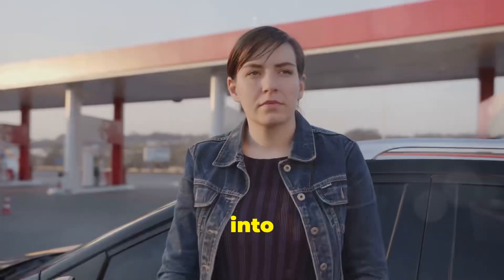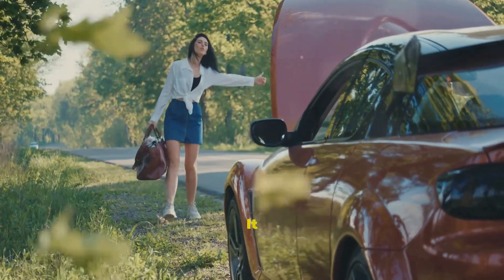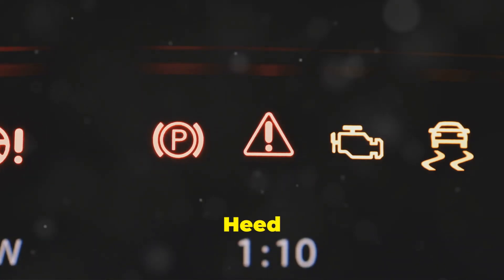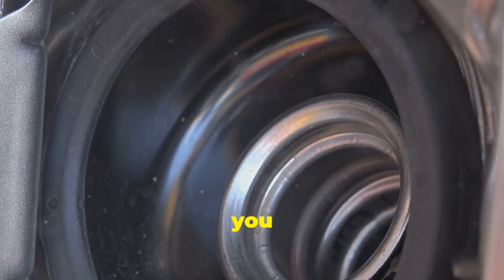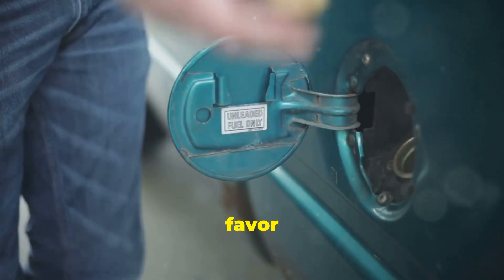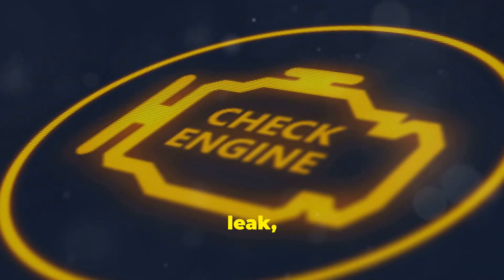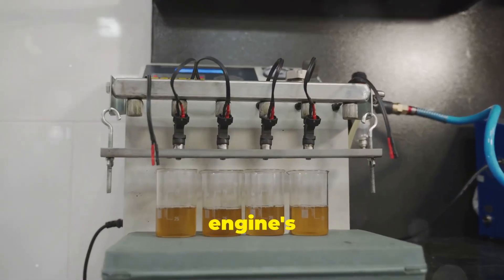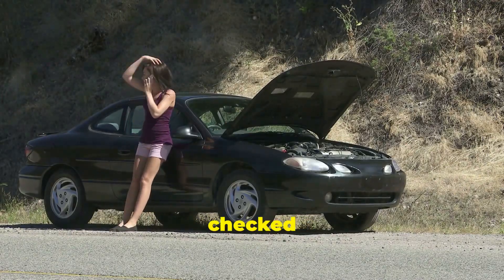Smell Like Gasoline? | Causes and Fixes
Do you smell gasoline in your car? This could indicate a serious issue that requires immediate attention! 🚗💨 In this video, we'll explore the common causes of gas smells, initial checks, and solutions to prevent danger. Learn about fuel leaks, damaged fuel lines, leaky fuel injectors, and issues with the gas tank. Discover how a simple loose or damaged gas cap can cause strong odors and how the EVAP system helps prevent gasoline vapors from escaping. We'll also cover signs of leaky fuel injectors and the dangers of exhaust fumes in the cabin. Stay safe by addressing these issues promptly!

00:00:00 Why Your Car Smells Like Gas - And How to
FIX IT!
00:00:54 The Number One Culprit (And the Most
DANGEROUS!)
00:02:34 The Simplest Fix You're Probably
Overlooking!
00:04:53 When Your Car Can't Hold Its Breath!
00:07:12 Spraying Gas Where It Shouldn't Be!
00:08:15/
When Bad Air Gets IN! This One's
SERIOUS!)
00:08:52 Don't Ignore That Gas Smell! Your Safety
Matters!

We have more videos on the topics mentioned below

how hybrid cars work
egr valve stuck open
adblue
iridium vs platinum spark plugs
adblue how it works
what is adblue
suction control valve
how glow plugs work
suction control valve symptoms
how do glow plugs work
how do hybrid cars work
how hybrid car works
iridium spark plugs vs platinum
platinum vs iridium spark plugs
egr valve symptoms
how a hybrid car works
how brake booster works
how does hybrid cars work
iridium spark plugs vs normal
suction control valve how it works
timing belt vs timing chain
adblue explained
brake booster explained
egr stuck open
glow plug working animation
how a brake booster works
how does a brake booster work
how does adblue work
how egr works in diesel engine
add blue
can bus explained
carbon ceramic brakes
common engine noises
vt rubber band effect
cvt vs automatic transmission
egr valve
engine noises
engine noises and what they mean
glow plugs for diesel engines
how does a hybrid car work
how glow plug works
iridium spark plug
iridium spark plugs
platinum spark plugs vs normal
scv problem symptoms
signs of a bad torque converter
spark plugs
What is adblue and how does it work